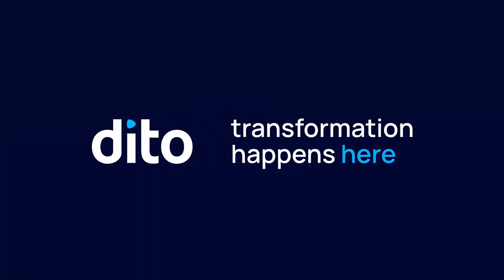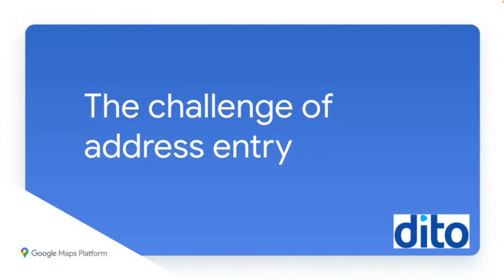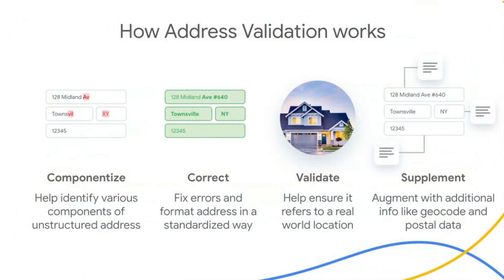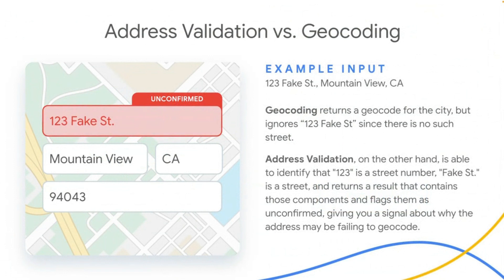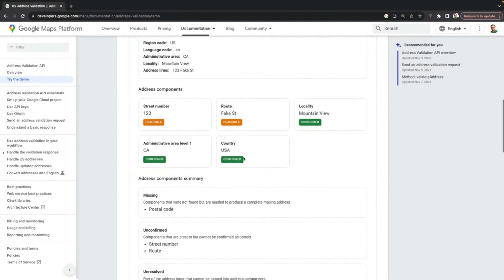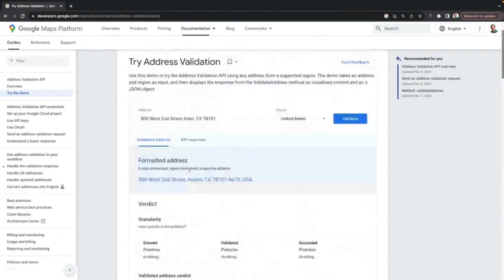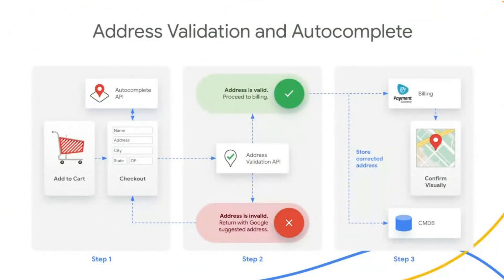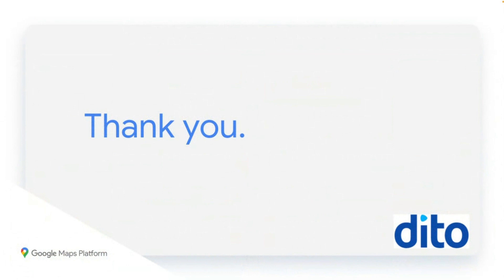Google Maps Address Validation APIs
Explore the capabilities of the Address Validation API available on Google Maps Platform. Discover how this USPS CASS certified tool can boost your operational efficiencies and customer experiences by leveraging the power of the Google Maps Platform Places data and extensive local address datasets.